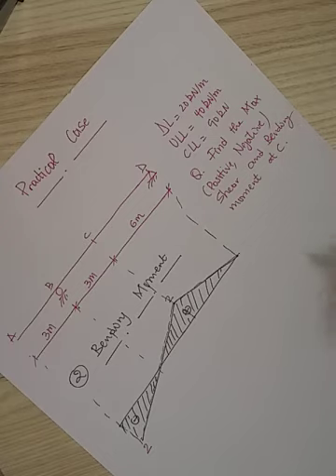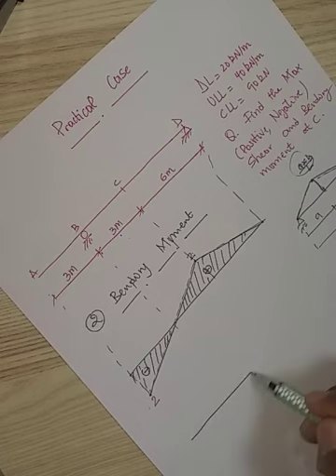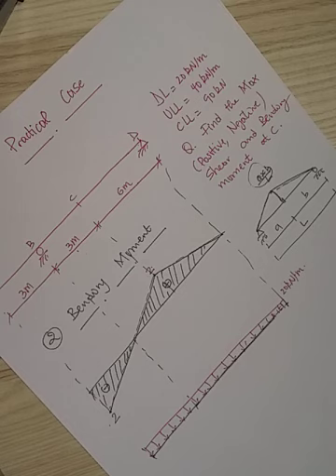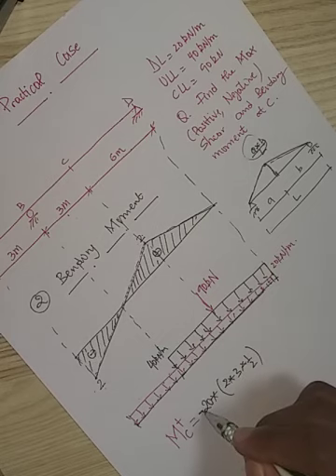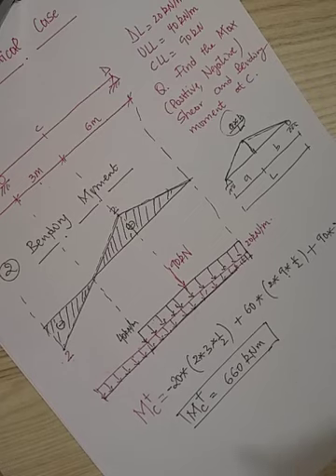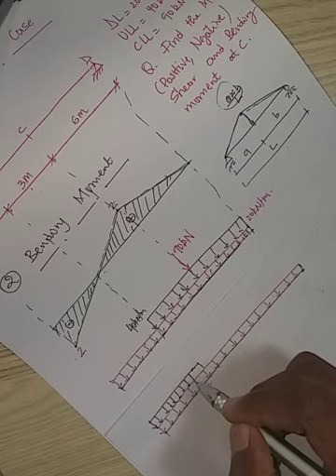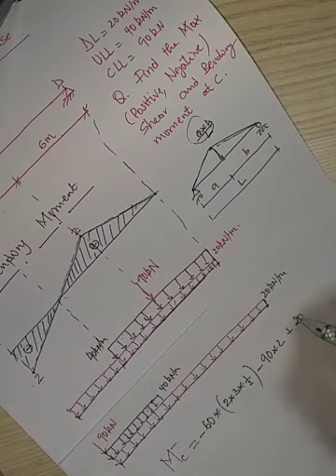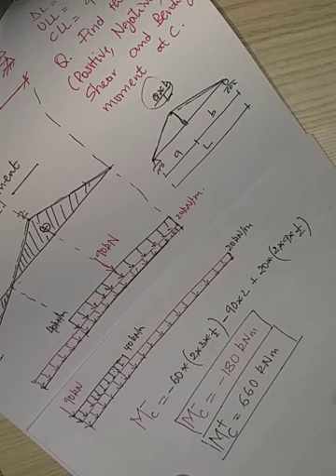4. Maximum Bending Moment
This video will explain how to apply the given loads on a structure so that you find the maximum positive or maximum negative bending moment. This method is important because it will be used in the design of structures, reinforced concrete or steel or wooden structures.